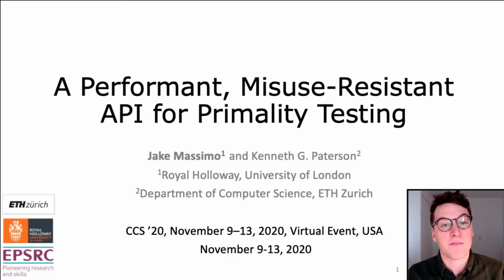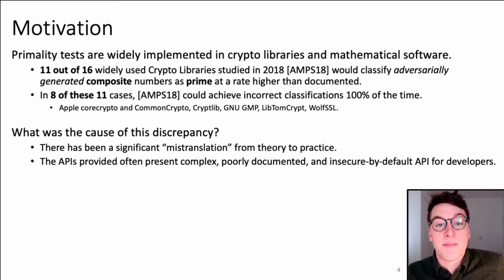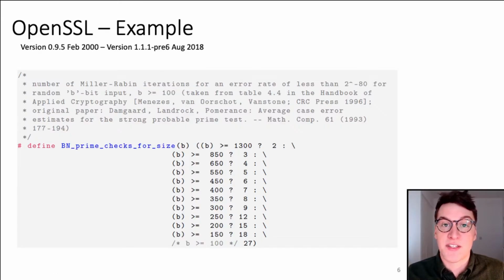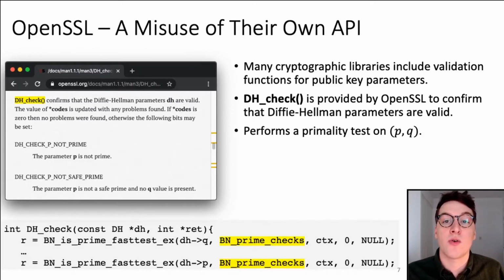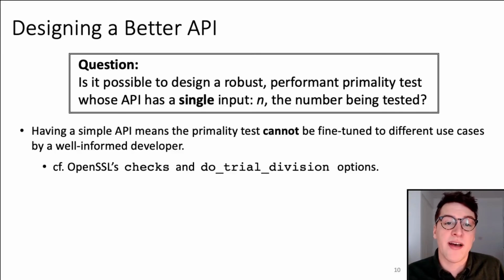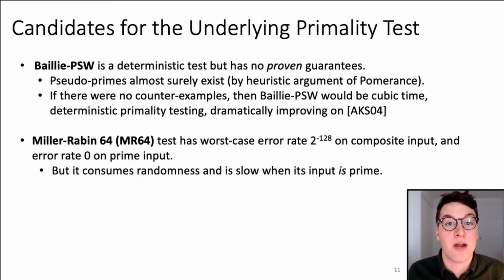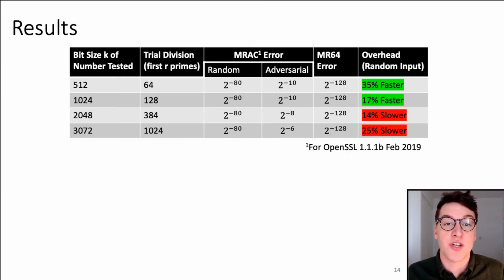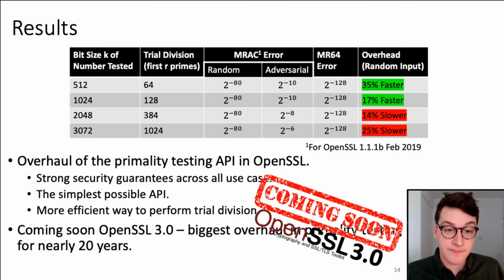A Performant, Misuse-Resistant API for Primality Testing - ACM CCS 2020